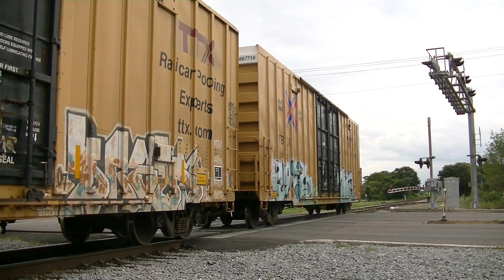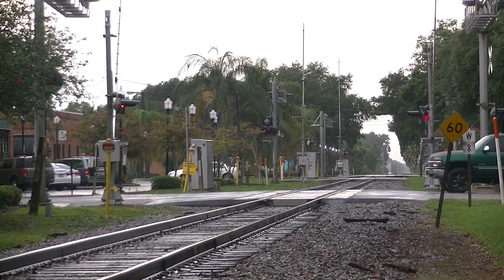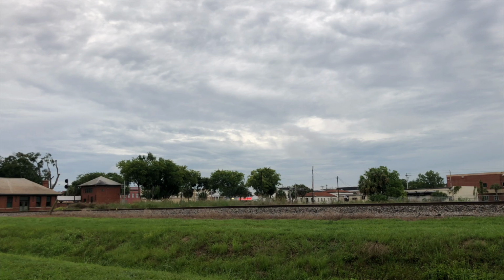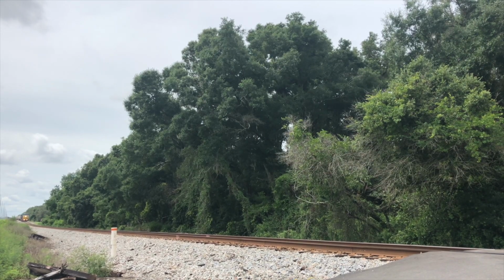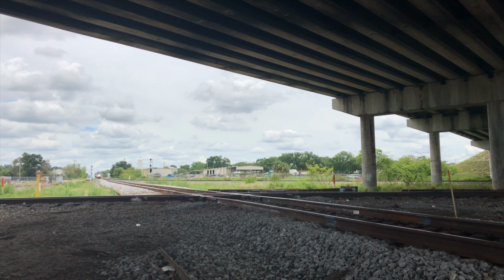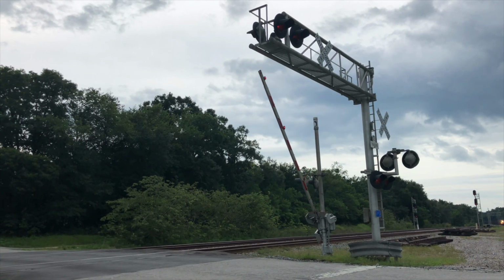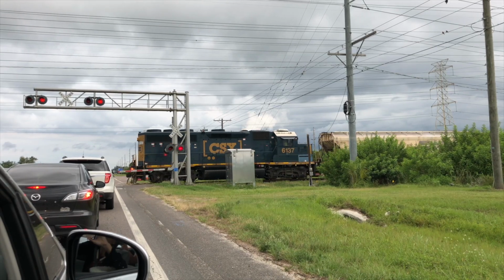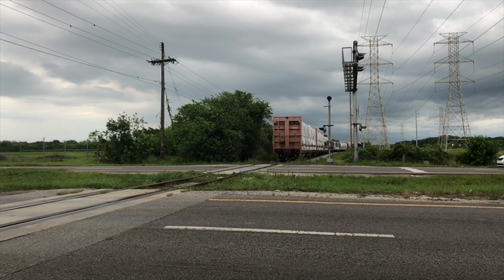Central Florida Railfanning!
In this video I present all of the trains seen over a two day period. Thank you to everyone that made this possible! Enjoy the video!